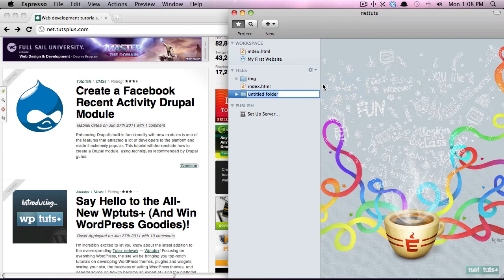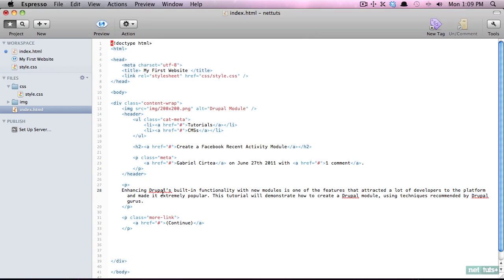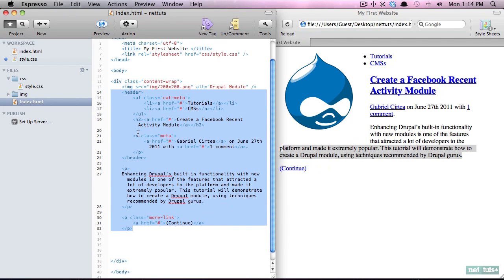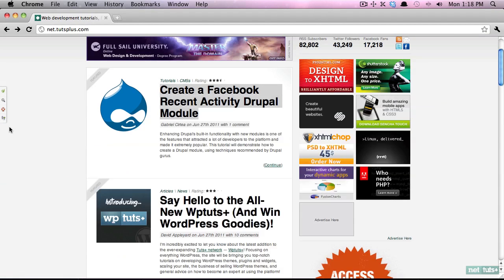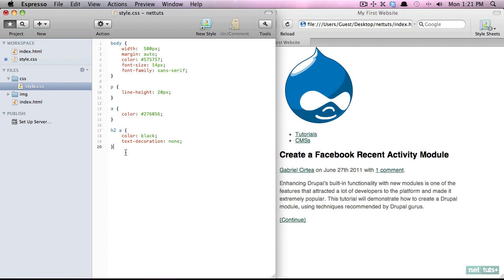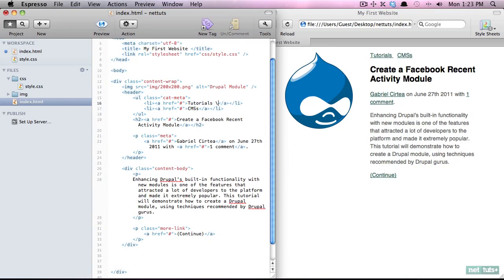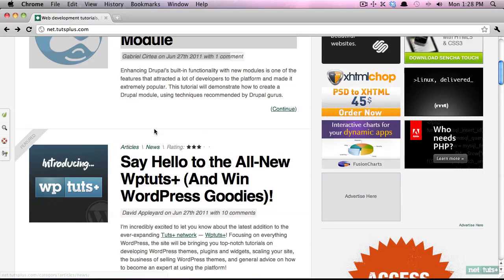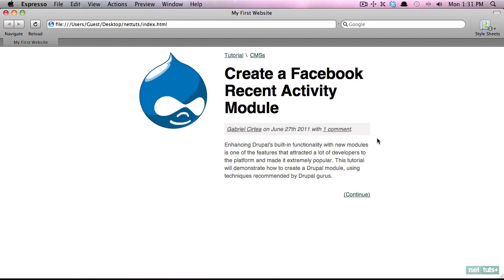Web Development from Scratch 13b - Layout Fragments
(Part 2) In this episode, I'm going to teach you how to take a layout fragment on the web, and recreate it with HTML and CSS.